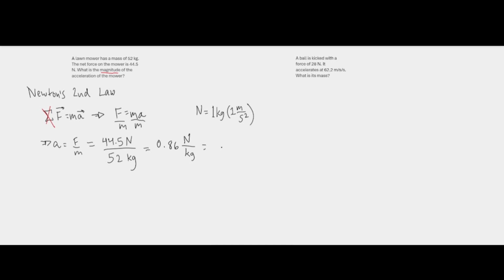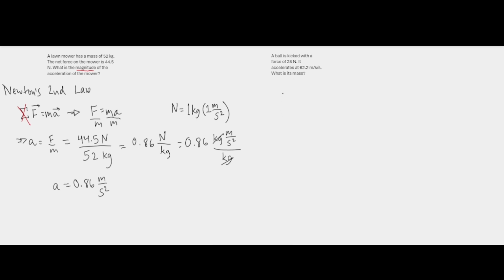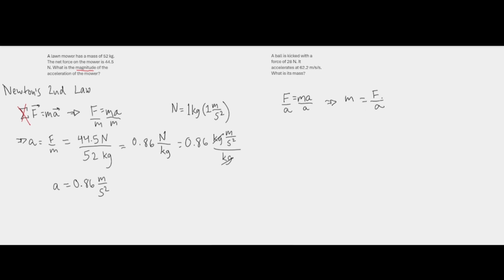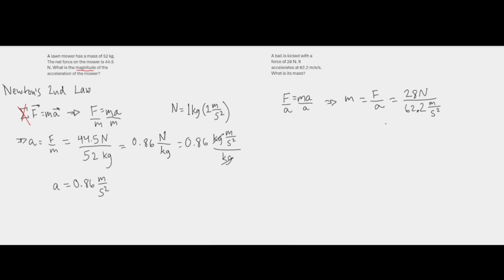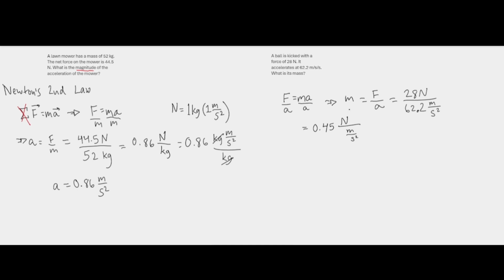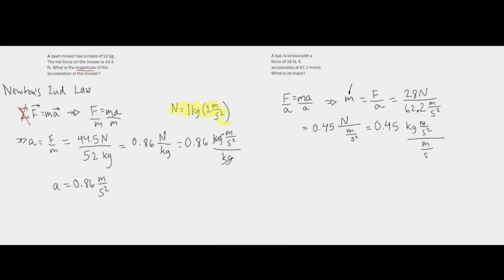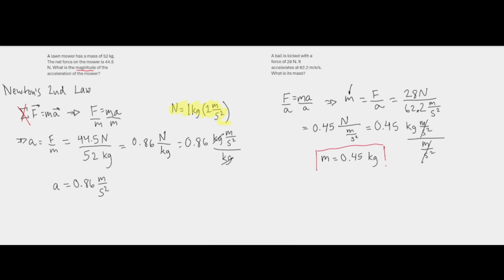Introduction to Force Example Problem 1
Working introductory force problems.